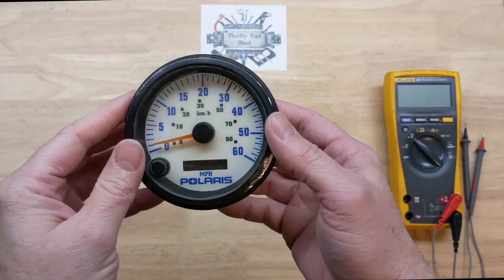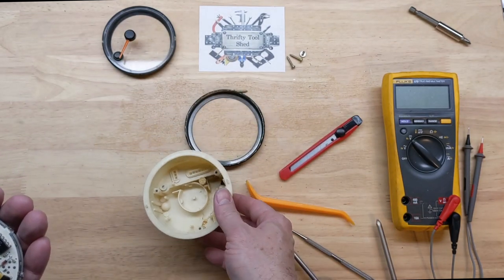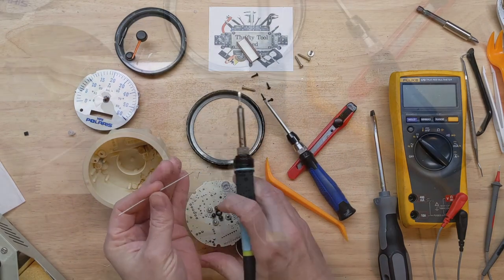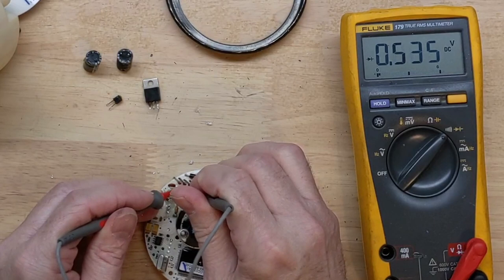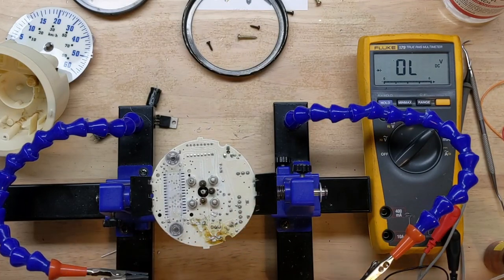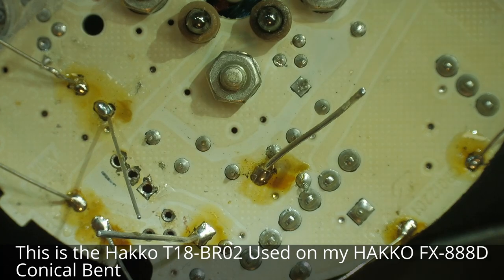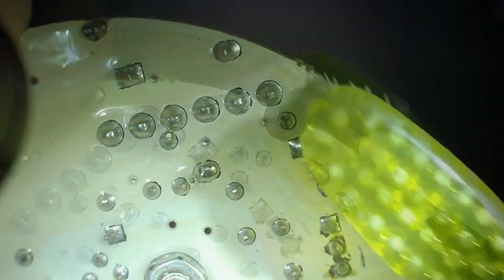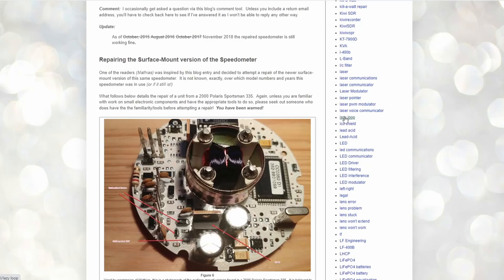Polaris Speedometer Repair - Part1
In this video we troubleshoot and start the repair process for a 2001 Polaris Expedition 425 Speedometer. This belongs to a friend and it is interesting how this works. After looking into these,  It seems to be a common failure on them for running them with a bad battery or no battery. It seems the voltage charge regulator may cause issues with the internals of the speedo. Another bad deal with no speedo is that the four wheel drive enable comes from this speedo as well to make sure the vehicle is at zero speed before shifting. I share in this video how helpful the site was for KA7OEI's blog in helping me identify the burnt resistor on this board. The site has lots of help on these and I highly suggest checking it out if you are having the same issues. I will try my best to go further with this repair and see if we can still get this one back going after 7 components at this time, we still have more failed components to go. I will post a part 2 of this speedo repair as long as the Main Microcontroller is not dead.

Link to Lot of MPS A42 if needed:

Link to Zener Diode kit if needed:

Link to CS4121 Driver Chip if needed:

Amazon Link to 470uf 25V Caps

200MHZ Rigol DS1202Z-E scope if needed

0-60V 0-5A Power Supply if needed

150W Load Tester if needed